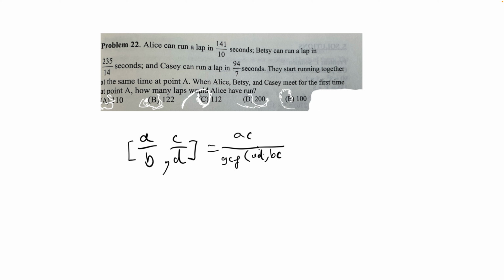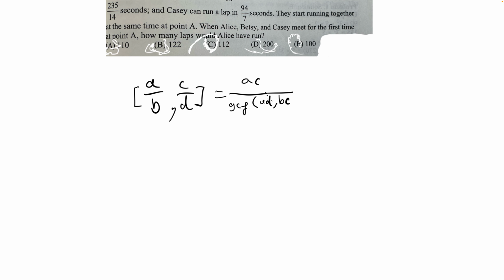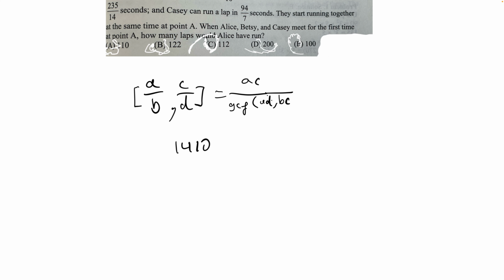Master AMC 8 LCM GCF